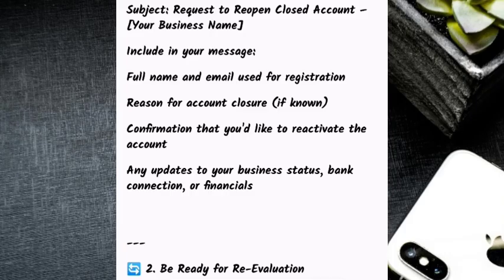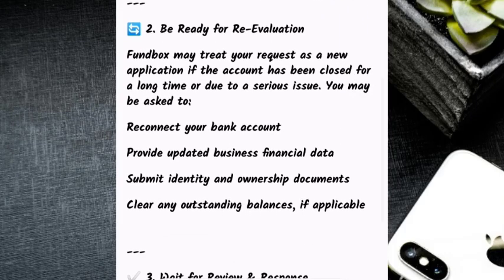HOW TO REOPEN A CLOSED FUNDBOX ACCOUNT IN 2025 (STEP-BY-STEP GUIDE) ✅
In This Video, you will learn about the exact steps to reopen a closed Fundbox account in 2025. Whether your account was suspended, closed by mistake, or you need to regain access, this step-by-step tutorial will guide you through the process. We’ll cover Fundbox’s latest policies, required documents, and tips to avoid future account closures.
 Need Funding Fast? Follow these steps to get your Fundbox account back up and running!